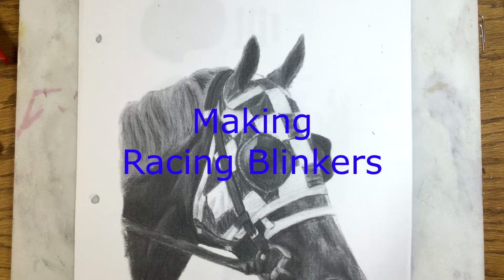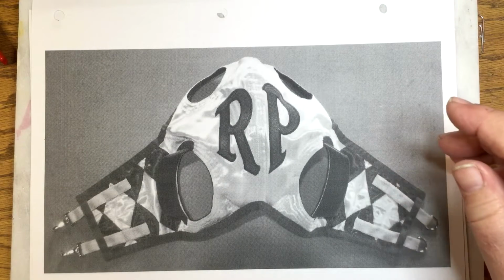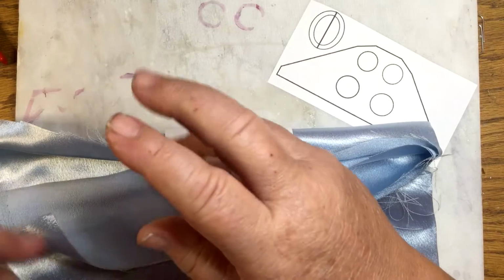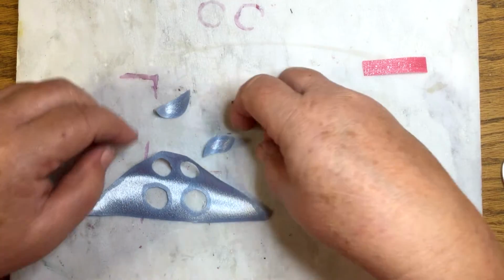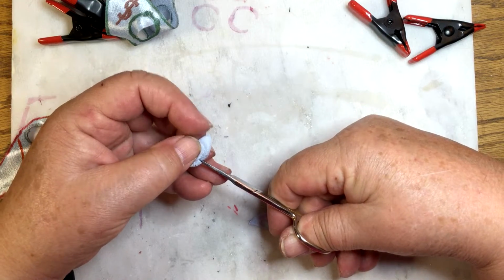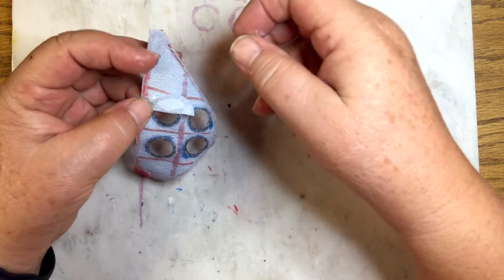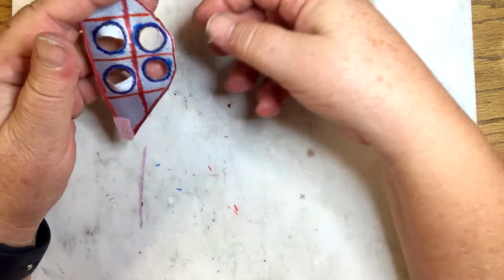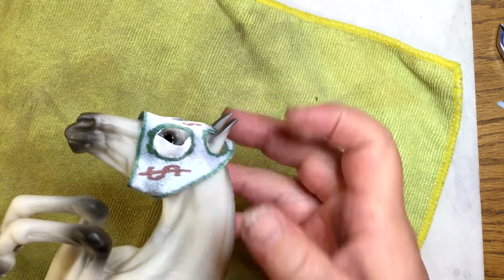Racing Blinkers for Model Horses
Digital books and patterns a KeriOkie.com
Print books on Amazon author Carrie Olguin

Clear Sky
Music from Uppbeat (free for Creators!):